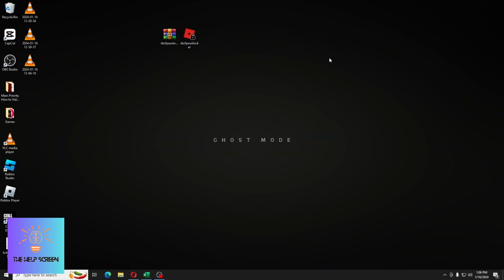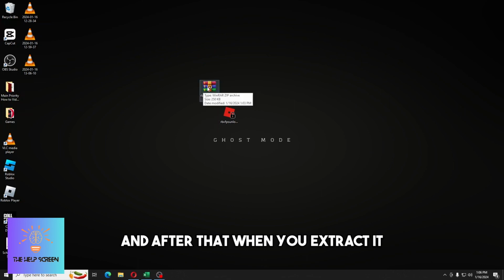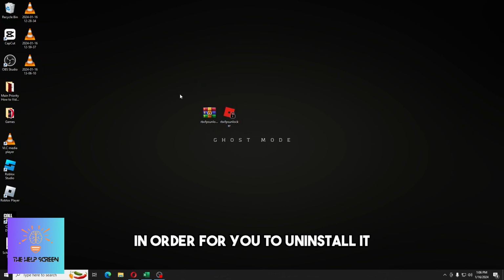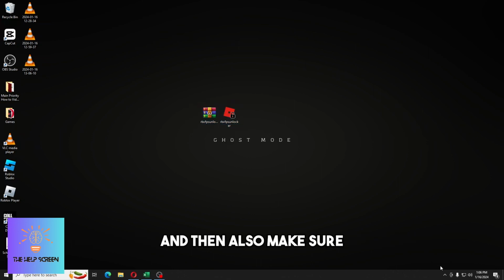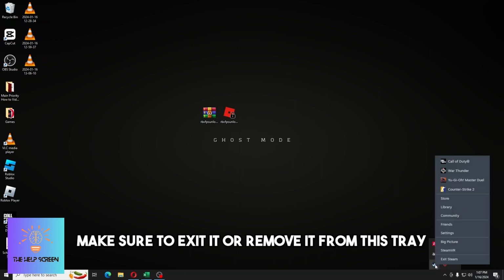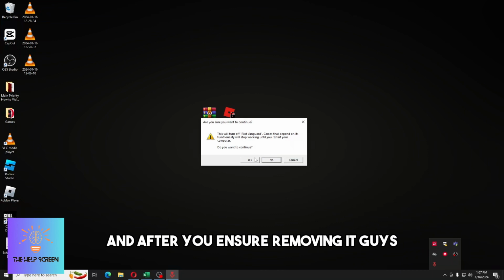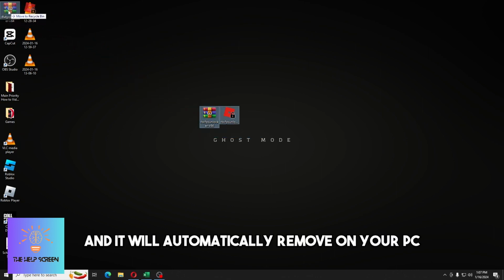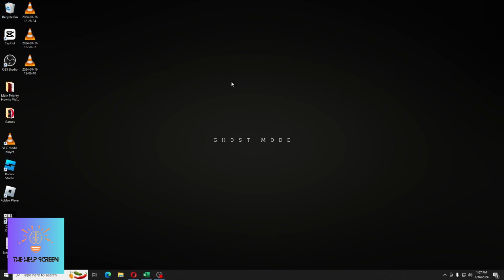How To Delete Roblox FPS Unlocker (Under A Minute!)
In this tutorial video, I will quickly guide you on How To Delete Roblox FPS Unlocker  So, make sure to watch this video till the end. We try to be responsive to as many questions as possible.